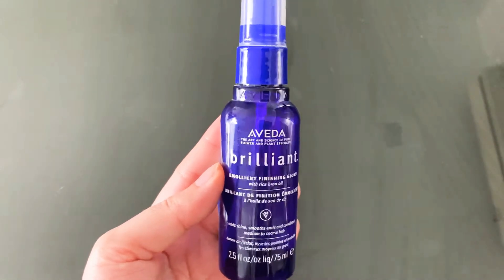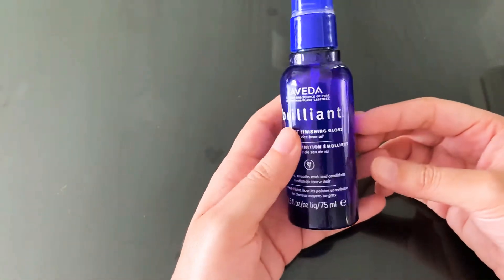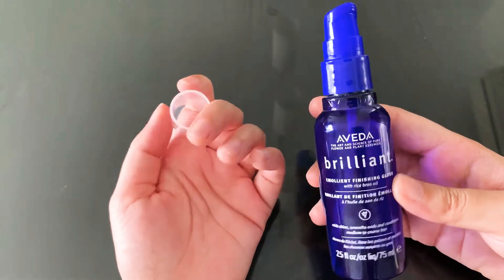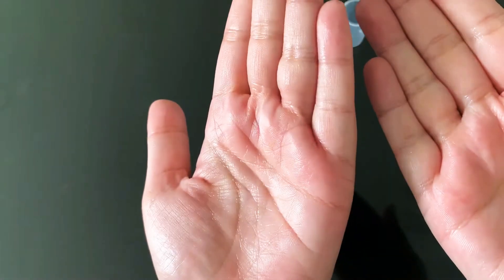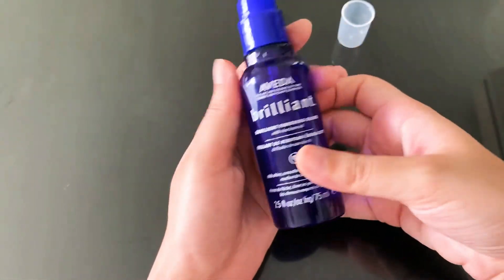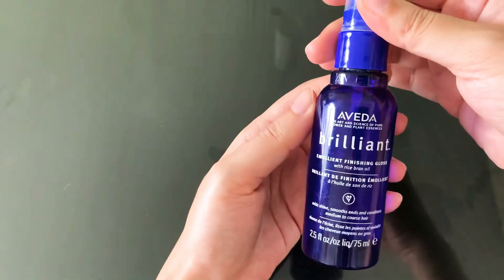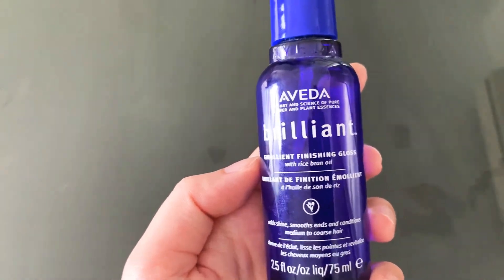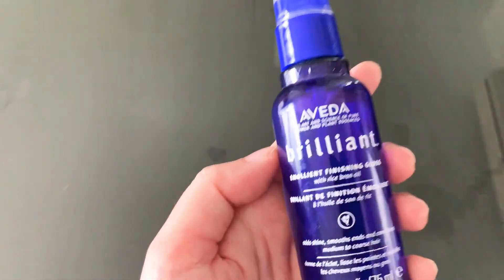Aveda Brilliant Emollient Finishing Gloss Review! Check this out before you buy!!!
Check the reviews of this hair serum from Aveda called Aveda Brilliant Emollient Finishing Gloss Review! Find out more